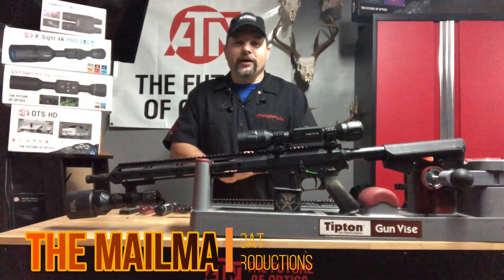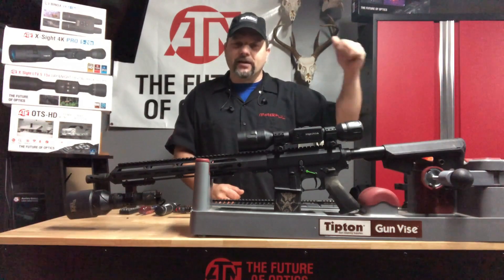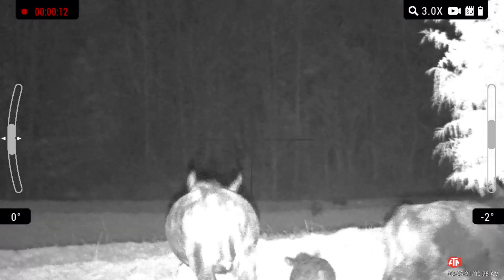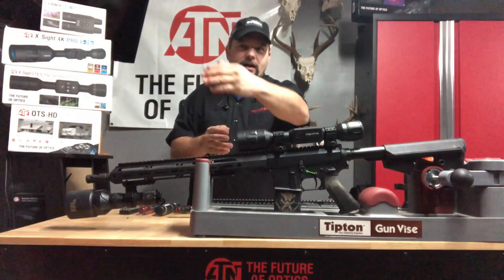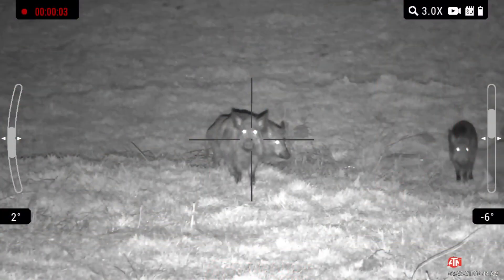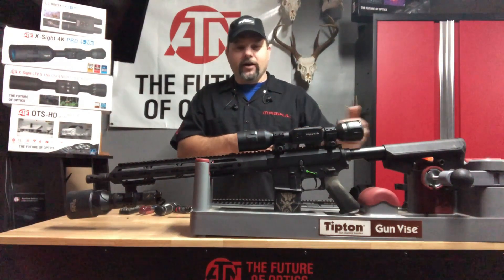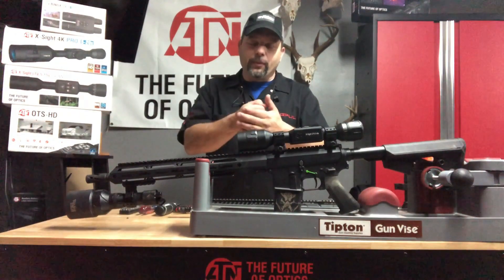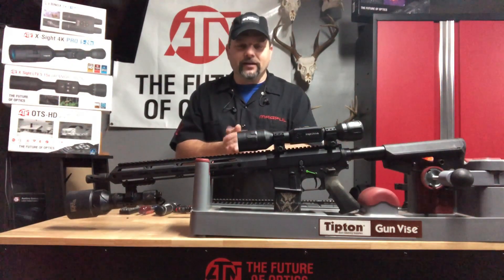ATN XSight LTV 3-9 Ugly Triple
The Mailman drops a hog triple as he helps out farmers removing hogs from their land.